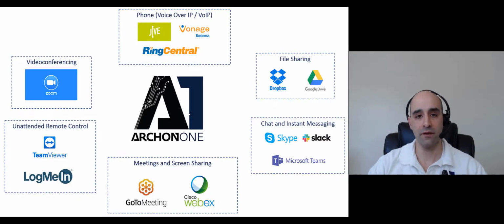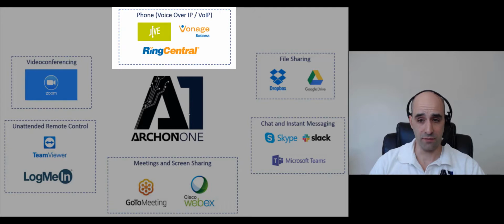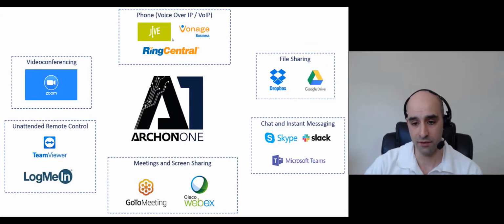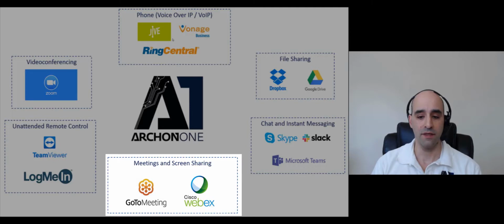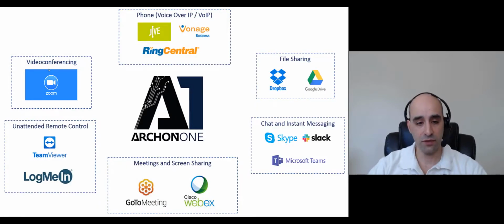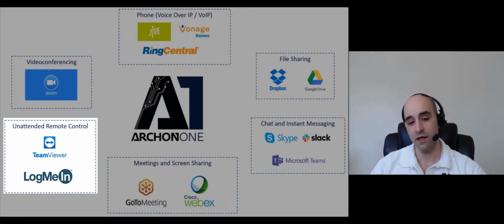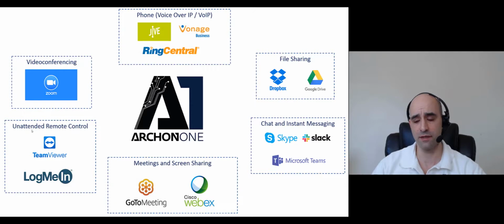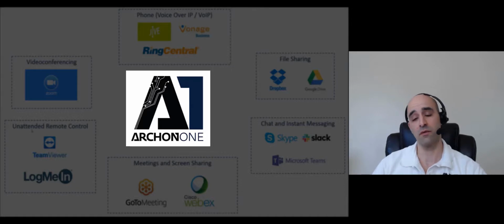Work Remote - 13 Tools in 9 Minutes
LogMeIn vs TeamViewer, GoToMeeting vs. Webex, Skype vs Slack vs Microsoft Teams, Jive vs RingCentral vs Vonage, DropBox vs Google Drive, Zoom vs Everyone!

In response to the Coronavirus (COVID-19) outbreak, a lot of folks are working from home, so we wanted to produce this quick overview of work remote technologies.  We schedule real-time webinars to cover Q&A; check our for more information on the next series!